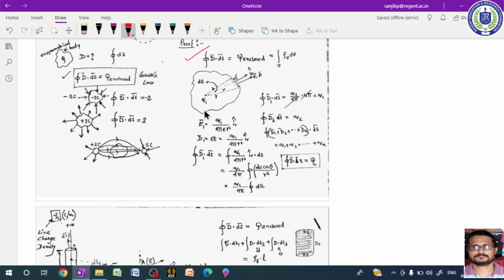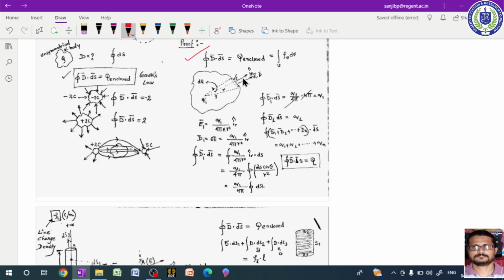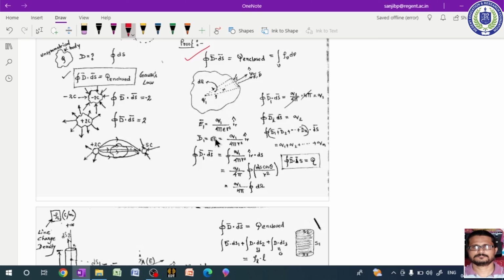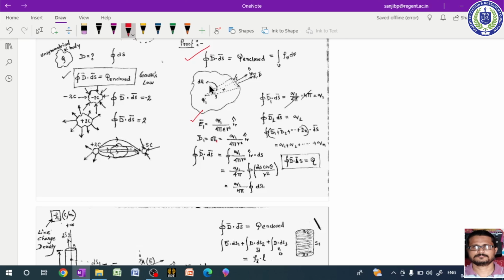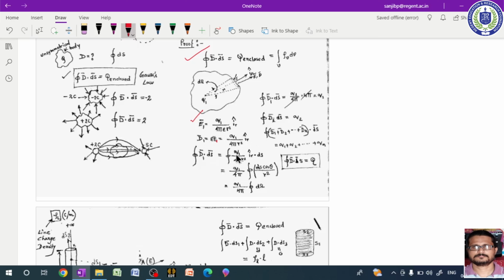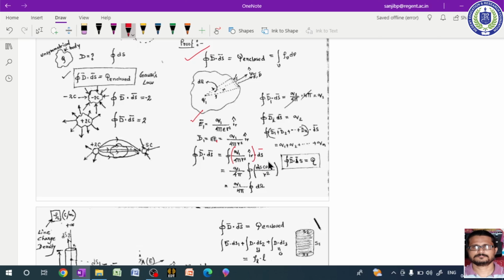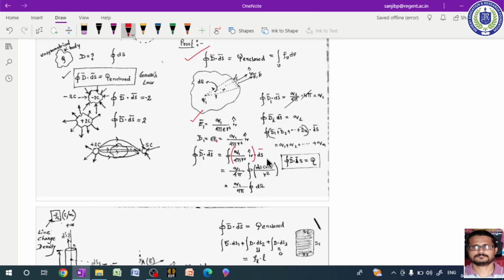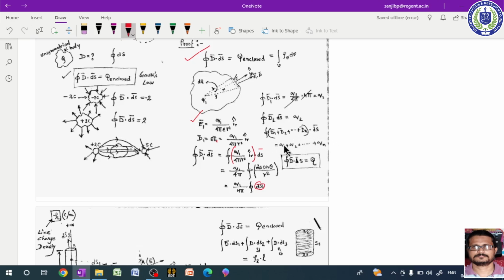ELECTRO MAGNETIC FIELD THEORY (PC-EE 303) 2017 MAKAUT Semester question paper solve part 2